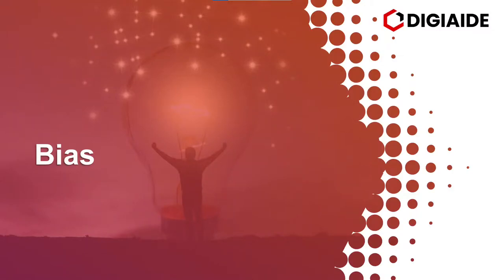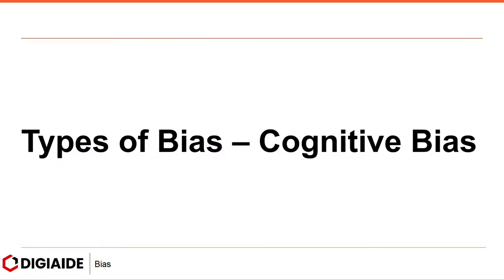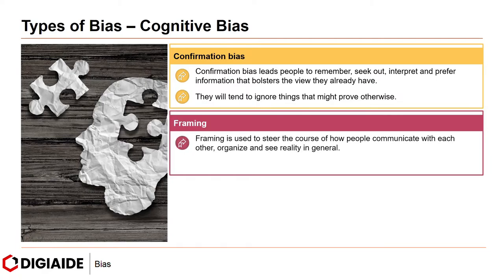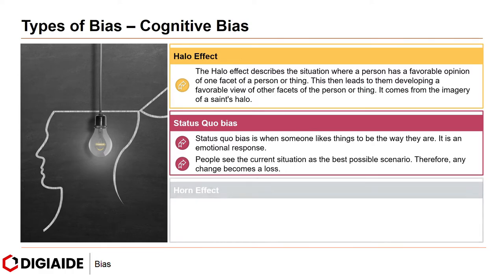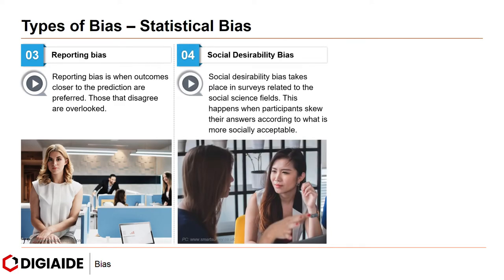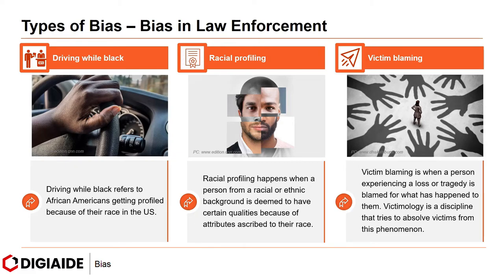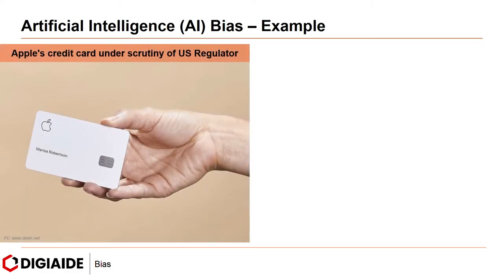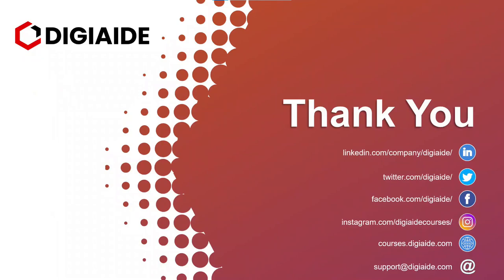What is Bias? 3 Types of Bias Explained with examples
Bias is when one view or a thing is greatly preferred or disfavored over others. Biases can be held against ideas, people, or a group of people. It implies a lack of partiality, open-mindedness, and fairness.
People can be born with biases. Alternatively, they can also develop them.

Origin of the Term
The word is first found in the Old Provençal language. From there, it is picked up in Old French, where it means "sideways, askance, against the grain."
From there, the word comes to French to mean "a slant, a slope, an oblique." English borrowed the word from there. It was used to describe balls that had more weight on one side than another. These were used to rig games of bowls.
It started getting used more generally to mean "A one-sided tendency of mind." In legal terms, it means "undue propensity or prejudice."

Types of Bias – Cognitive Bias

1. Anchoring
Anchoring is the tendency to draw conclusions from whatever the person first comes across. It is a heuristic of the mind.

2. Apophenia
Apophenia is the propensity to spot patterns where there are none. Gamblers often suffer from this bias.
It is known by other names as well, such as agenticity or patternicity.

3. Attribution bias
An attribution bias stems from people trying to figure out the motivations of other people's actions or their own.

4. Confirmation bias

Confirmation bias leads people to remember, seek out, interpret and prefer information that bolsters the view they already have.
They will tend to ignore things that might prove otherwise.
5. Framing
Framing is used to steer the course of how people communicate with each other, organize and see reality in general.  It is used by political leaders and movements, social movements, mass media, etc.

6. Cultural bias
Cultural bias is found when someone tries to understand another culture through the lenses of one's own.
They will assess using the standards of their own culture. This can be in terms of many things like taboos, assessment of evidence, logical and linguistic standards, justice, choice of partners and color.

7. Halo Effect
The Halo effect describes the situation where a person has a favorable opinion of one facet of a person or thing. This then leads to them developing a favorable view of other facets of the person or thing. It comes from the imagery of a saint's halo.
8. Status Quo bias
Status quo bias is when someone likes things to be the way they are. It is an emotional response. People see the current situation as the best possible scenario. Therefore, any change becomes a loss.

9. Horn Effect
Horn effect is when a person dislikes one aspect of another person or thing. This leads to them disliking the person or thing in general.
This term comes from the imagery of a Devil's horns.

Types of Bias – Statistical Bias
1. Forecast bias
A forecast bias is when the predicted outcome is vastly different from what actually happens. This keeps happening again and again. The prediction of a quantity ends up being much greater than the results or much lower.
2. Observer-expectancy effect
The observer-expectancy effect occurs when the researcher alters the participant's reactions without either realizing this.
This happens when the researcher has a preconceived expectation.

3. Reporting bias
Reporting bias is when outcomes closer to the prediction are preferred. Those that disagree are overlooked.

4. Social Desirability Bias
Social desirability bias takes place in surveys related to the social science fields. This happens when participants skew their answers according to what is more socially acceptable.

5. Selection bias
Selection bias happens when the sample size selected is biased one way or the other. The sample can be people, data points, or groups of people.

Types of Bias – Bias in Law Enforcement
1. Driving while black
Driving while black refers to African Americans getting profiled because of their race in the US.

2. Racial profiling
Racial profiling happens when a person from a racial or ethnic background is deemed to have certain qualities because of attributes ascribed to their race.

3. Victim blaming
Victim blaming is when a person experiencing a loss or tragedy is blamed for what has happened to them. Victimology is a discipline that tries to absolve victims from this phenomenon.

This video is on Bias and it has the following sub-topics.

Time Stamps

0:00 What is Bias?
0:15 Definition of Bias
0:35 Origin of the Term
1:05 Types of Bias – Cognitive Bias
3:07 Types of Bias – Statistical Bias
4:14 Types of Bias – Bias in Law Enforcement
4:50 Artificial Intelligence (AI) Bias